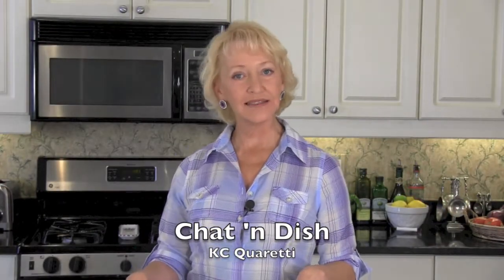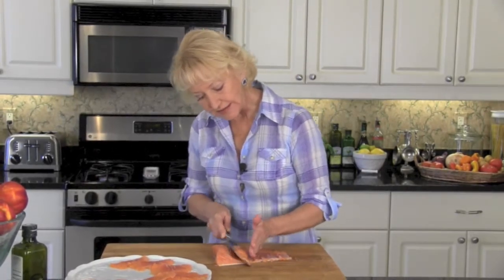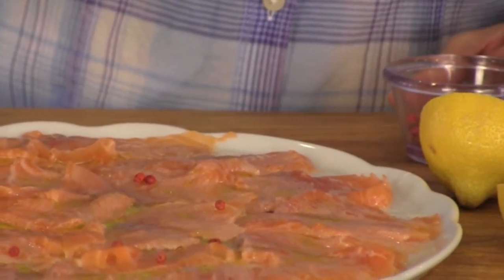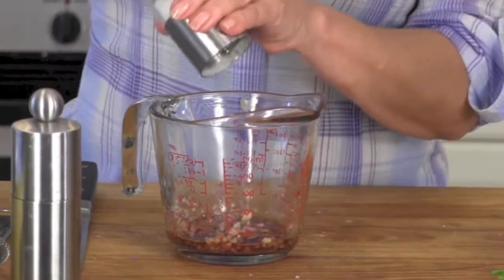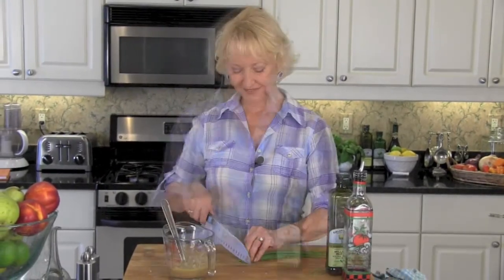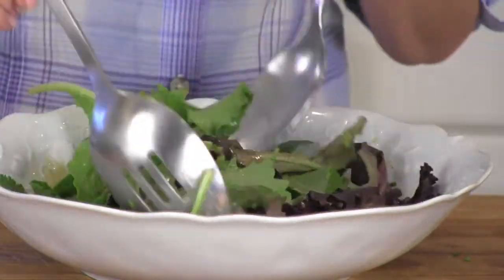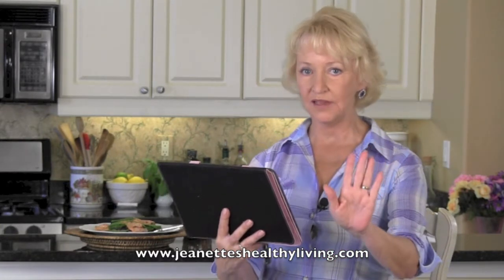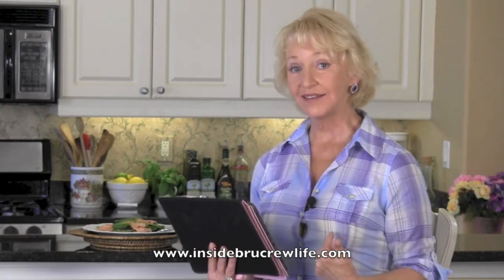Lemon Marinated Salmon Salad